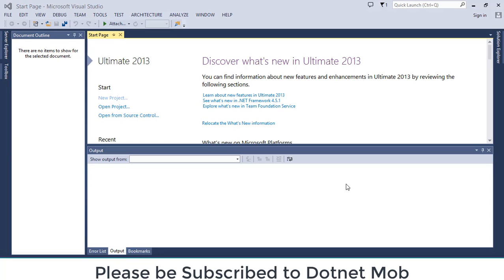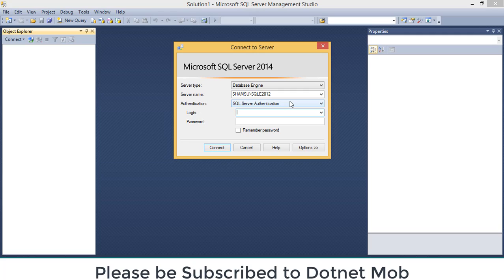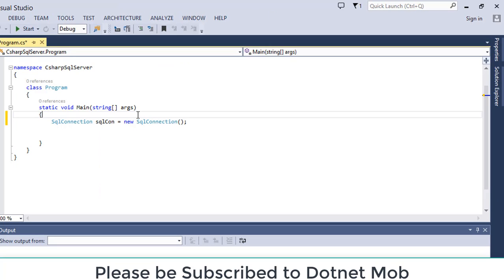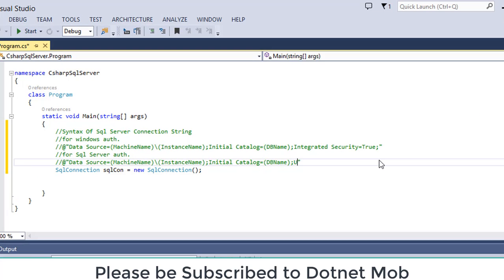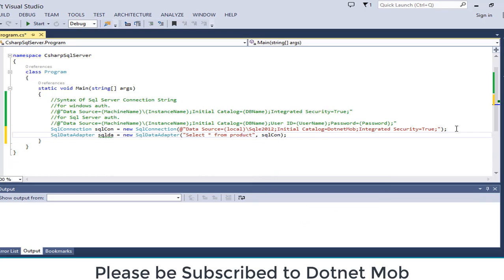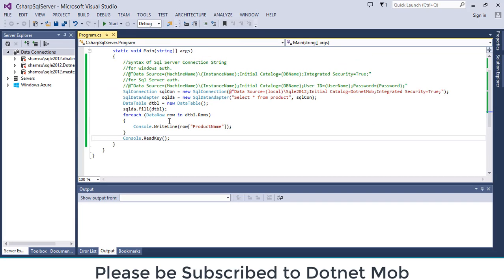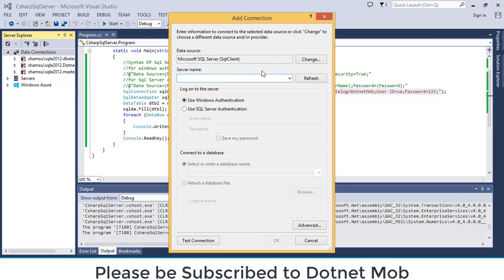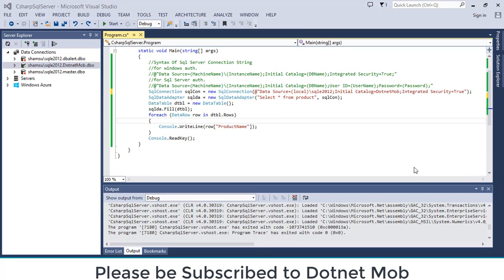How to Connect Sql Server DataBase Using C#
How to connect SQL server database from c# application with a sample project.

Discussed the following points
 - Connect SQL server from c#
 - Create SQL server connection string in c# for both windows authentication and SQL server authentication.

: Connect SQL Server Using SSMS